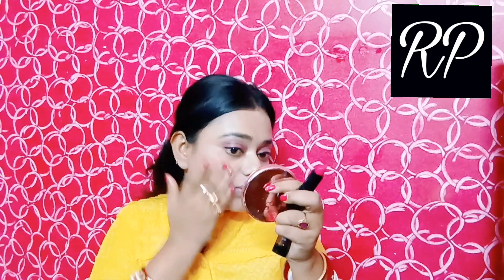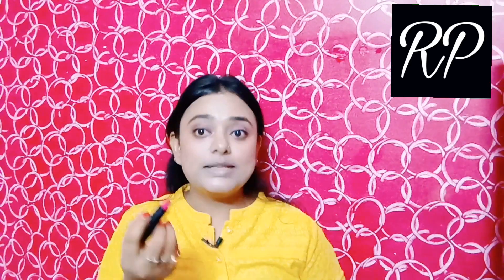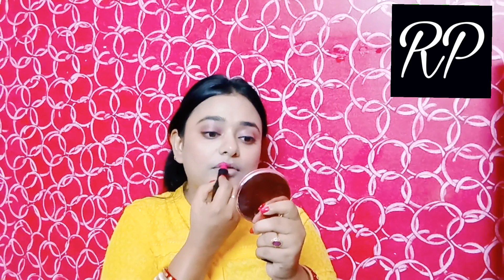মাত্র ৫ মিনিটে শীতকালের গ্লোয়িং মেকআপ করে নাও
all products are available in Amazon, Flipkart, nyka, purple etc

Limited-time deal: Lakme 9 To 5 Complexion Care Face CC Cream, Beige, SPF 30, Conceals Dark Spots & Blemishes, 30 g